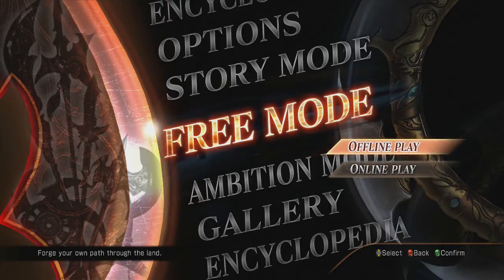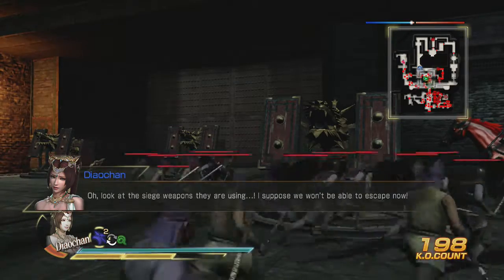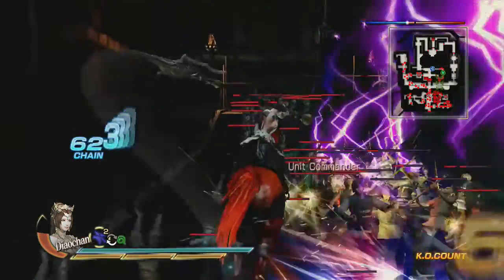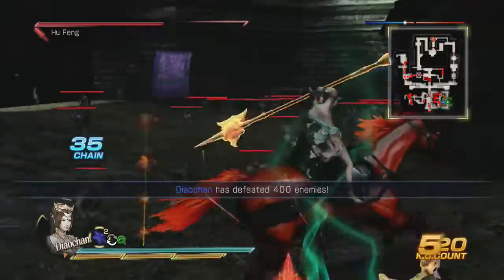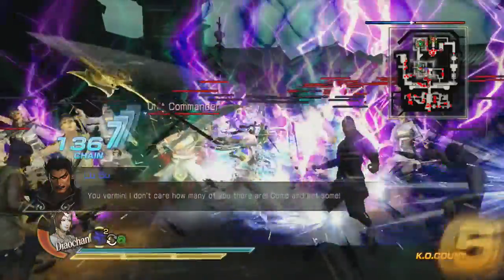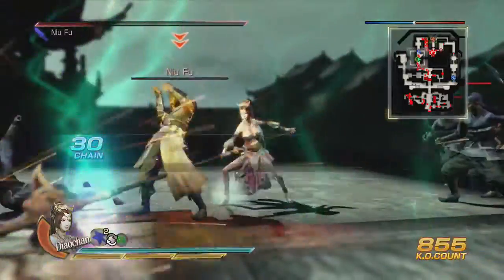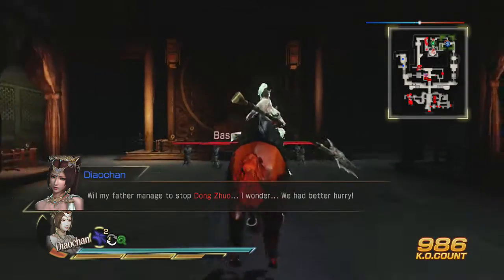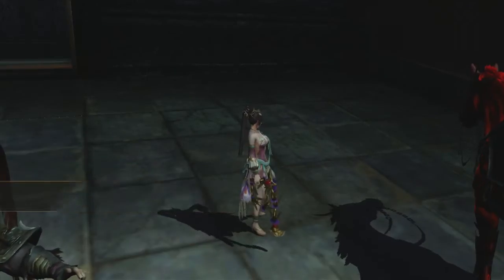Dynasty Warriors 8: Diaochan's Secret 5th Weapon Guide